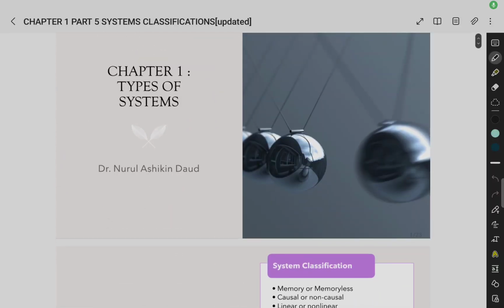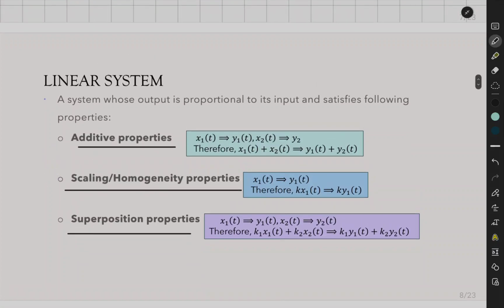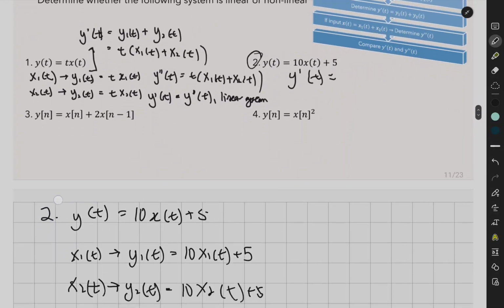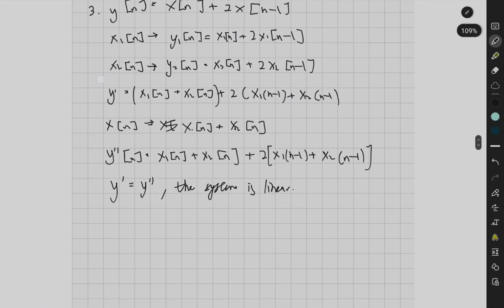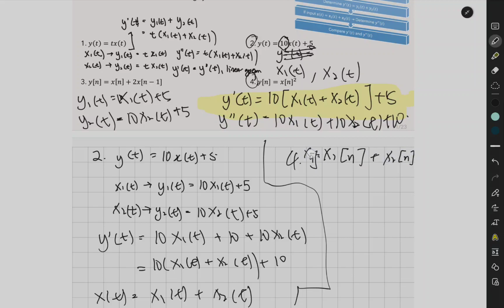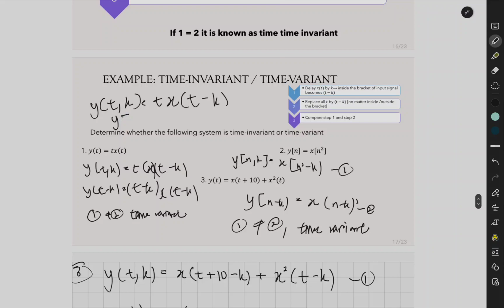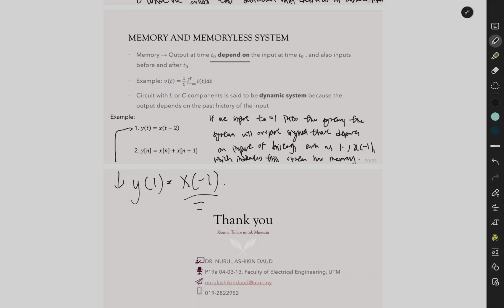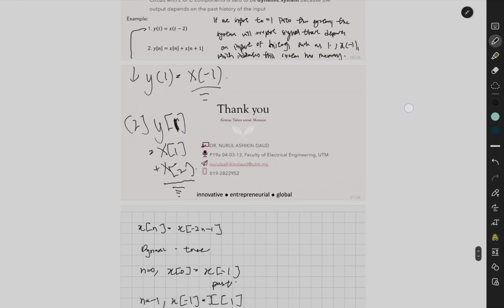Types Of System Signal And System